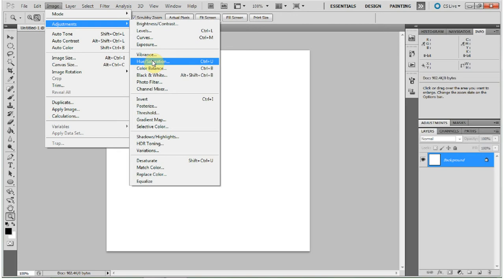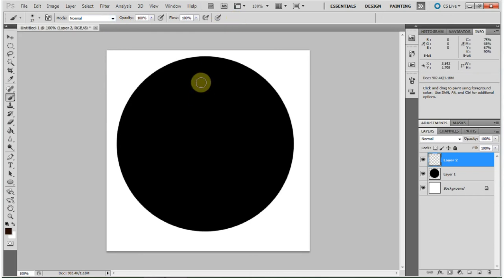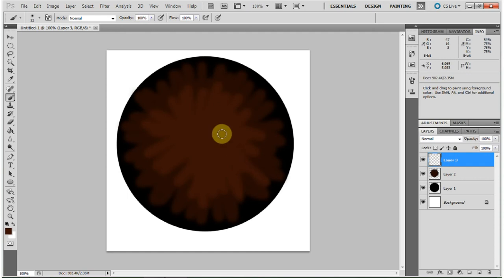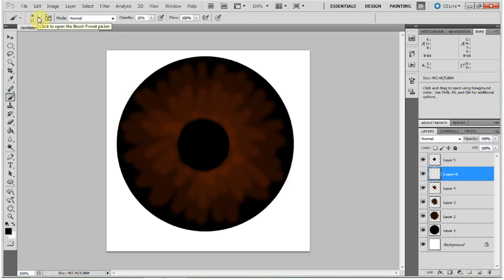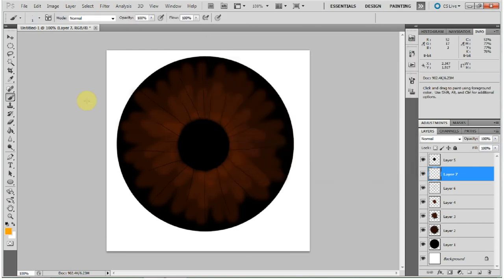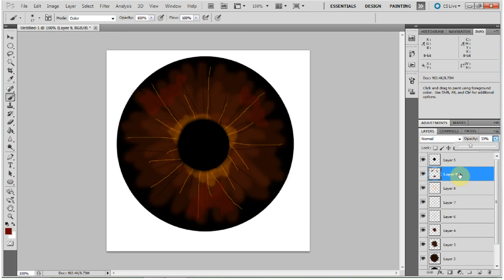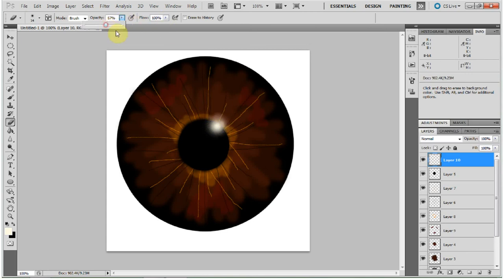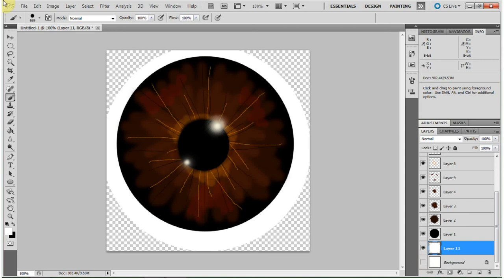Brown Eye Tutorial - PS CS5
learn how to make a realistic brown eye in Photoshop